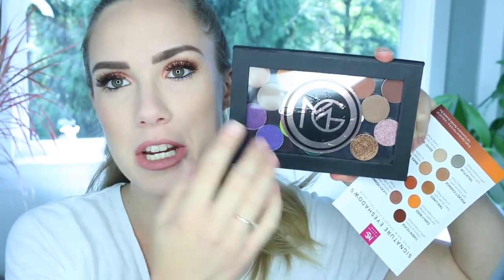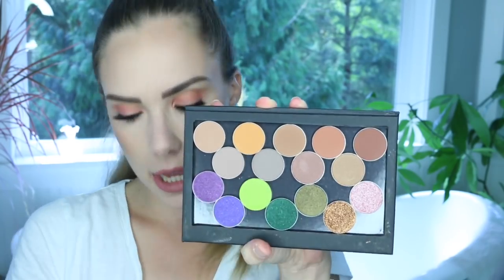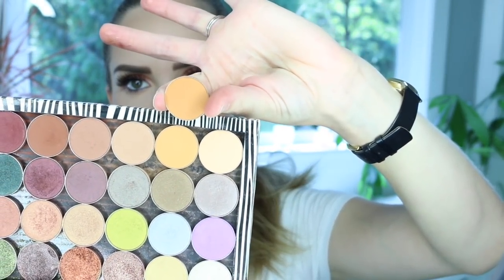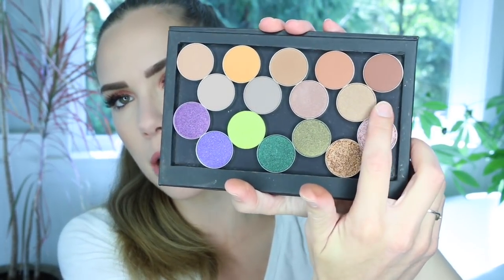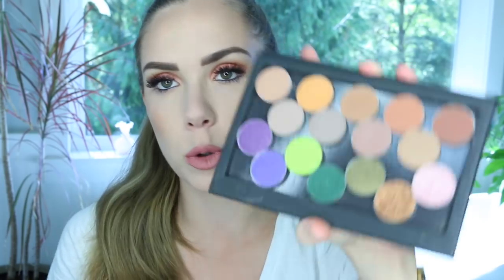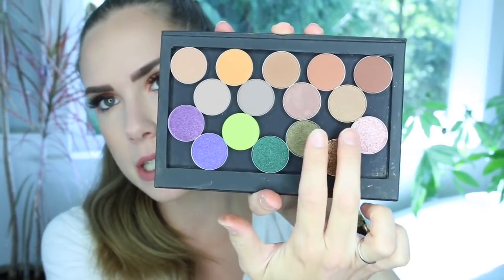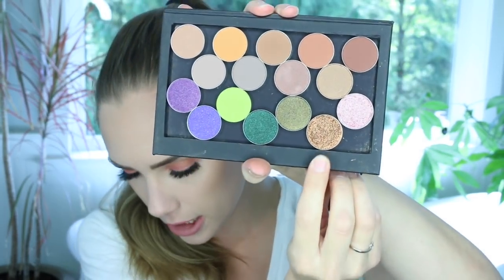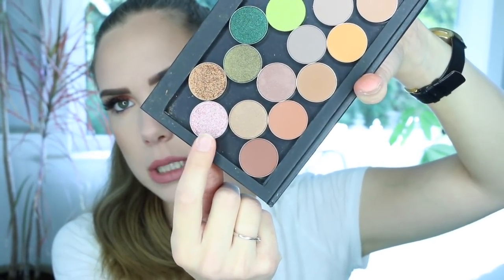New Makeup Geek Fall 2016 Shadows and Why We All Need Them | Sarah Nicole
Curious about the new Makeup Geek Fall 2016 shadows? Are they as amazing as we would expect from Makeup Geek? What do the shades look like? I'll fill you in girl, I gotchu! Enjoy! Xoxo

P.S. I'll be posting a separate video with swatches for you guys who want to see them! Keep your eyes out for that coming very soon!

SNAPCHAT: sarahssssssssss (it's 10 s's)
Musical.ly: sarahssssssssss (it's 10 s's)
Vlog Channel: PeanutButterandJellyVlog

704 228th Ave NE #285